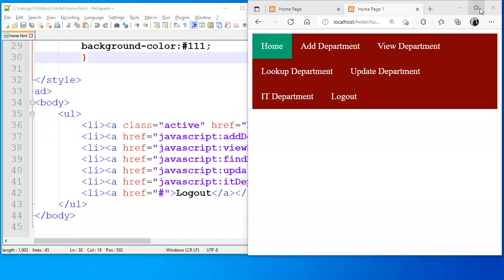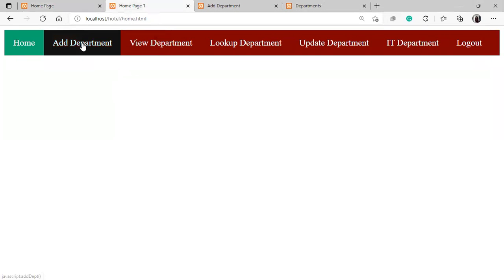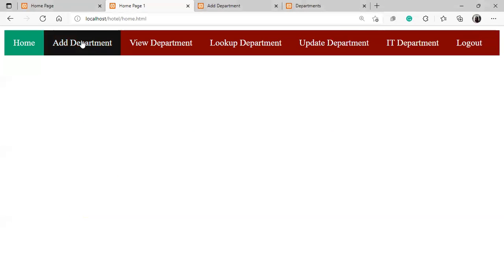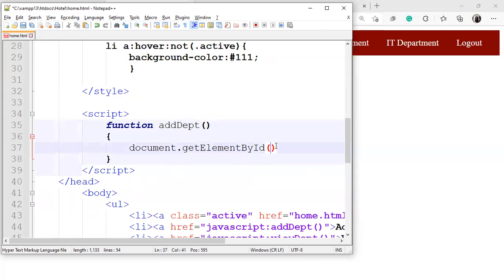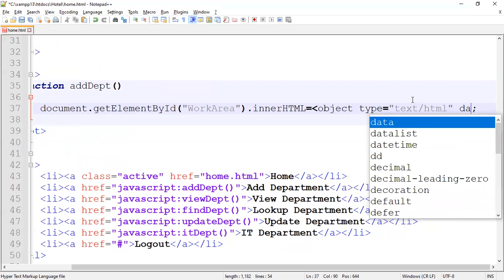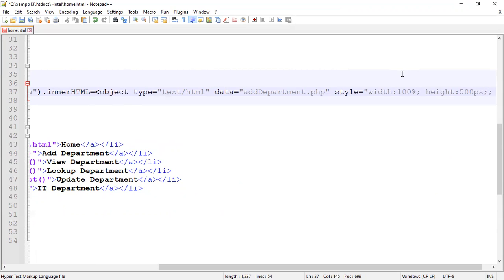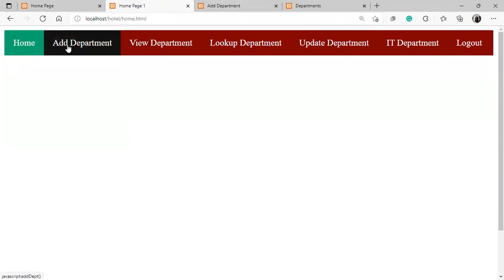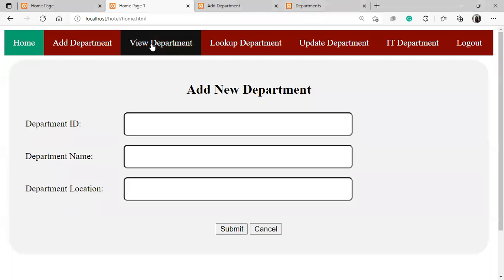Part 6 Linking Menu Items and Updating Page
This video demonstrates how to link menu items and update the Page without having to refresh the page.